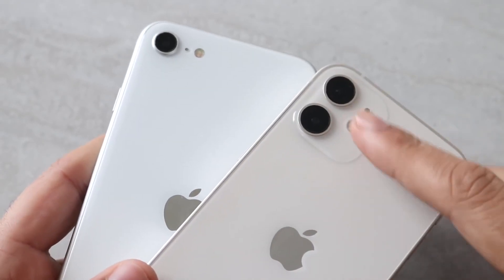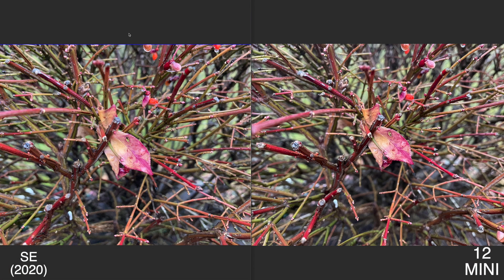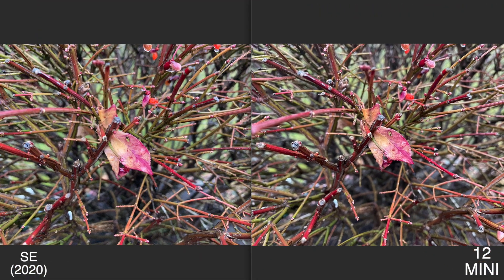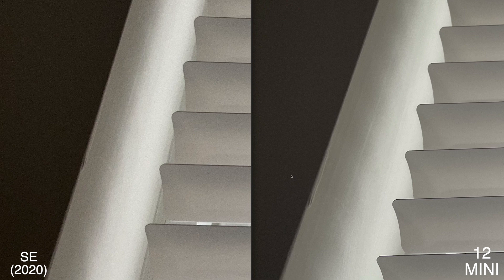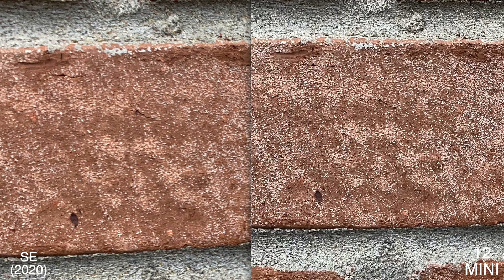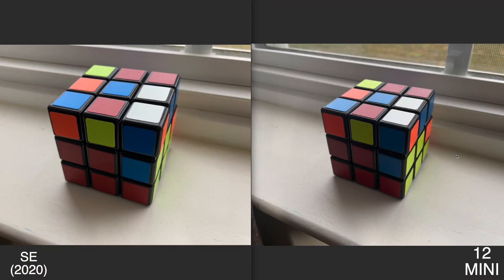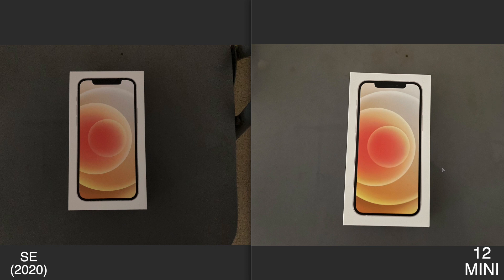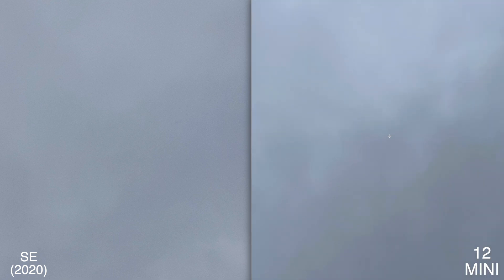iPhone 12 Mini Vs iPhone SE (2020) CAMERA TEST! (Photo / Video Comparison)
The iPhone 12 Mini just came out, so let's see how it holds up against the iPhone SE (2020) camera.